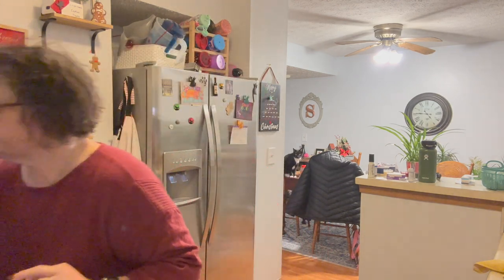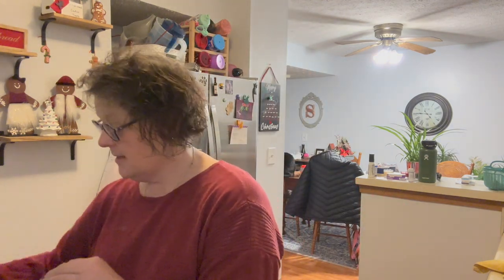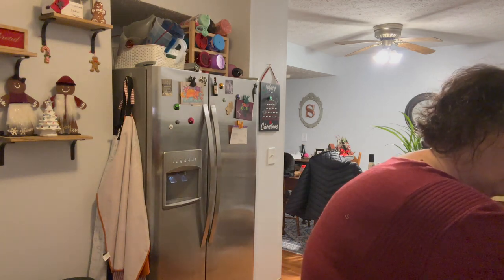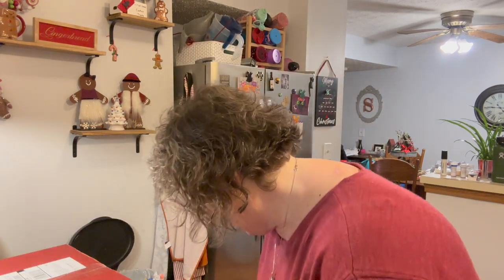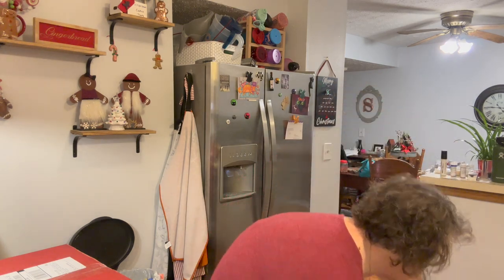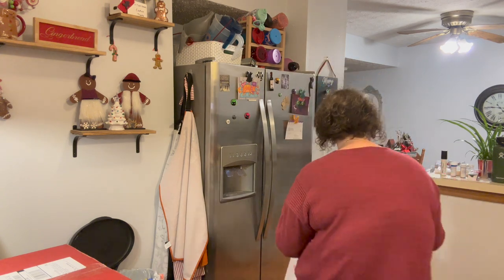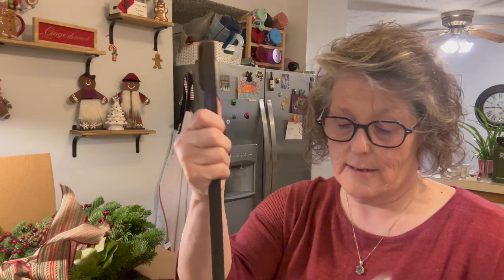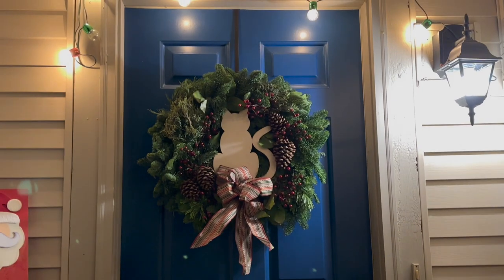Jollymas Day 8